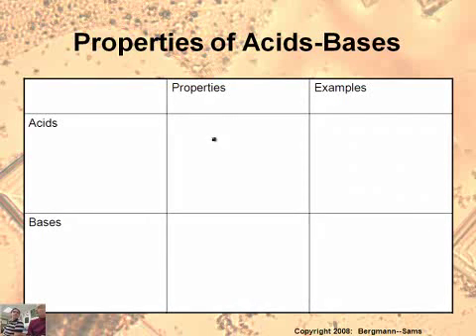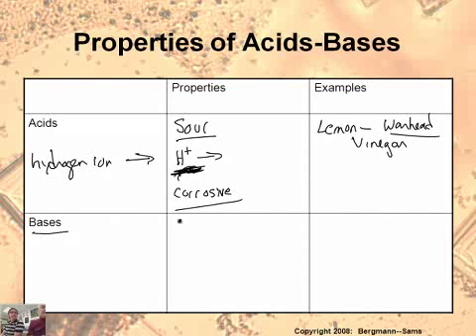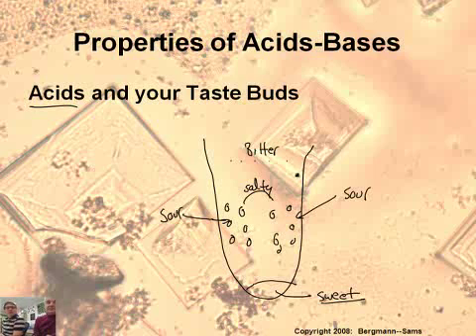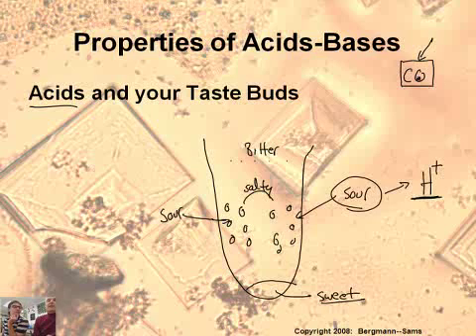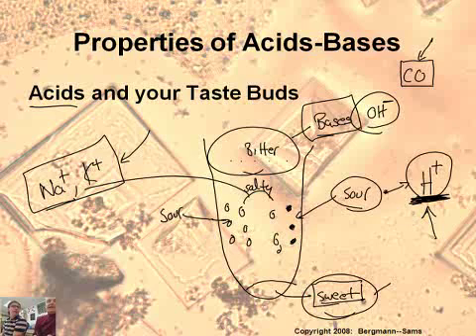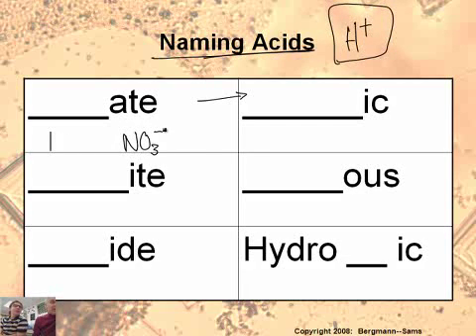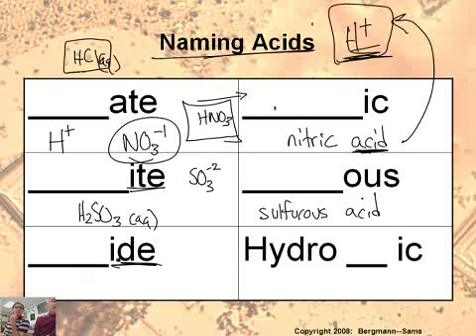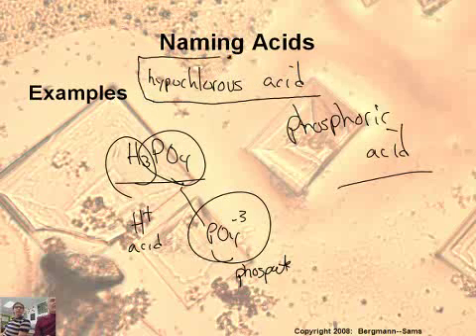Intro to Chemistry 10 1 Intro to Acids and Bases